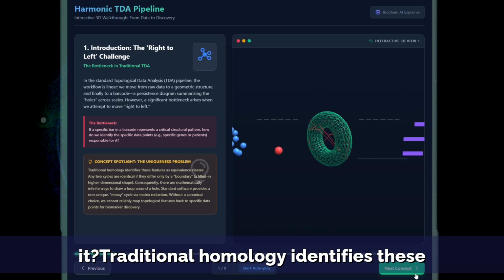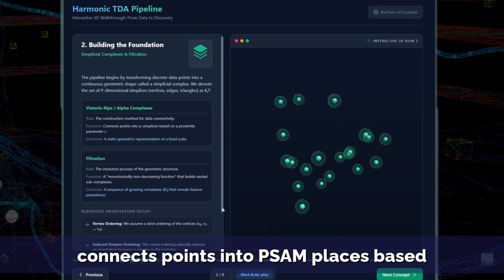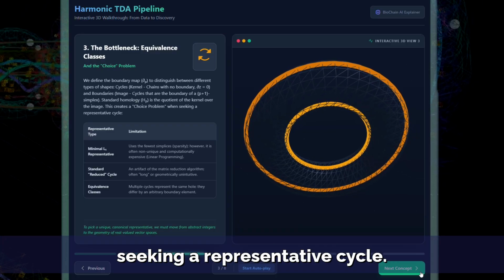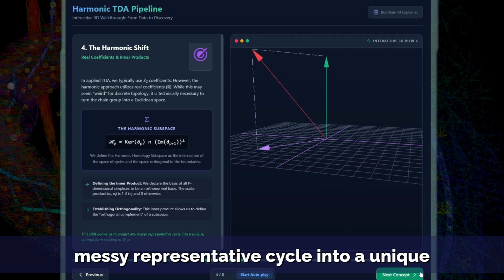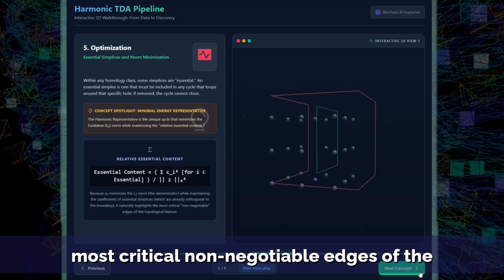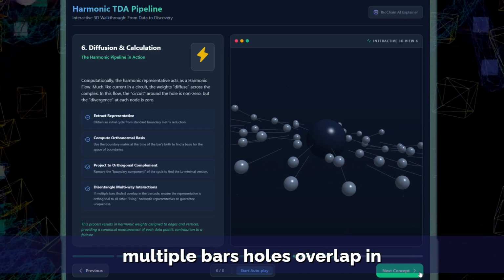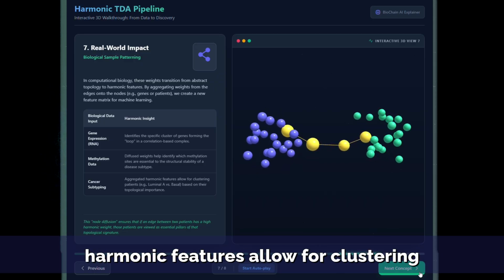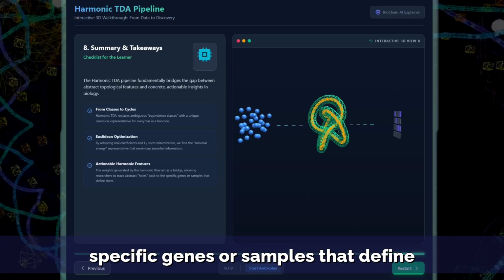Harmonic Topological Data Analysis (TDA) Visually Explained | Part 1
What happens when you need to map an abstract topological feature back to specific data points? Discover how Harmonic Topological Data Analysis (TDA) solves the "Right to Left" challenge.

In the standard TDA pipeline, moving from raw data to a persistence barcode is straightforward. But when we try to move backward to identify the specific genes, patients, or data points responsible for a structural pattern, we hit a massive bottleneck: the Equivalence Class problem.

In this video, we break down the Harmonic TDA pipeline. Through interactive 3D visualizations, you will learn how shifting to real coefficients and L2 norm minimization allows us to project messy cycles into unique, "minimal energy" Harmonic Representatives. Finally, we explore how this diffusion of weights bridges the gap between abstract topology and actionable biological insights.